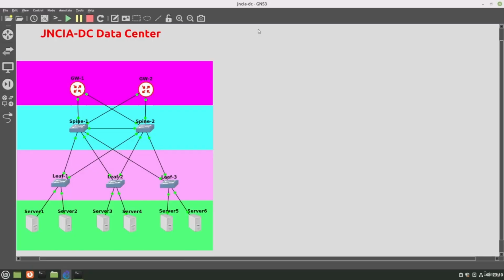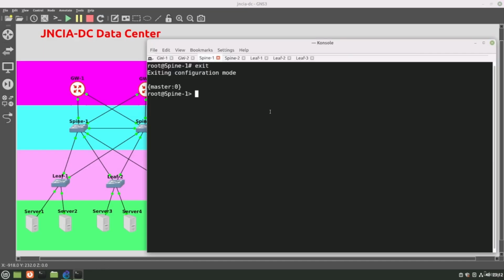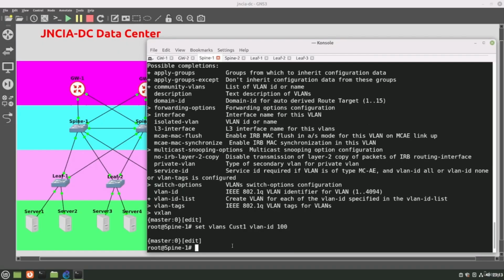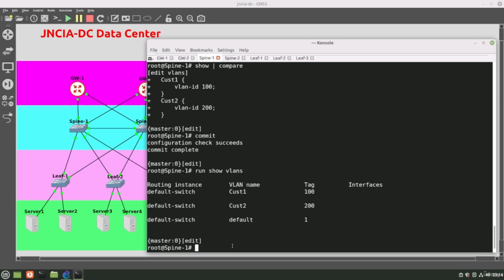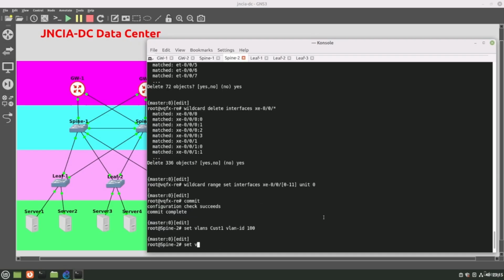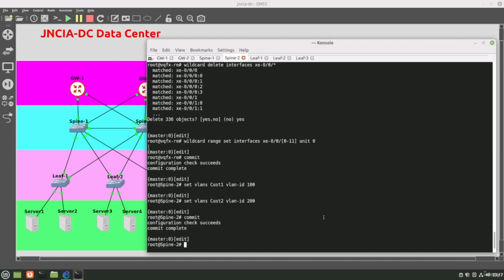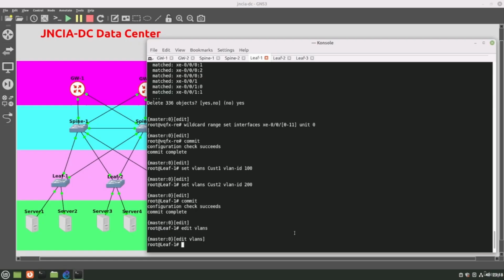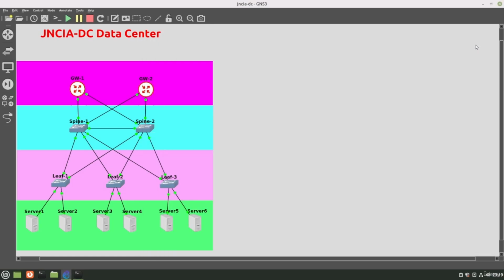Free JNCIA Data Center Course - Creating Vlans on Juniper Switches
Welcome to the JNCIA Data Center series.
In this lesson we move into our first configuration task and start building the foundation of our Layer 2 environment by creating VLANs across our Juniper data centre fabric.

You’ll see exactly how to configure VLANs on both spine and leaf switches, using the Junos CLI.
We create Customer 1 (VLAN 100) and Customer 2 (VLAN 200) and discuss why consistent naming conventions are important for troubleshooting in multi-switch topologies.

Topics covered include:

Verifying default VLANs and understanding Junos default behaviour

Creating new VLANs with set vlans commands

Assigning VLAN IDs and names (Customer 1 / Customer 2)

Committing and verifying VLAN configuration with show | compare and run show vlans

Explaining why VLAN names are locally significant but VLAN IDs are global across the fabric

Applying configuration on spines and leafs for uniform design

Understanding how bridge domains relate to VLANs on MX series routers

Preview of the next video: configuring access and trunk ports

This video forms part of my complete free JNCIA Data Center YouTube course.